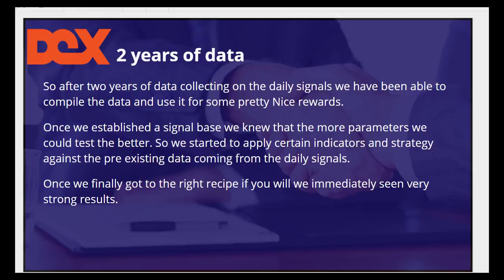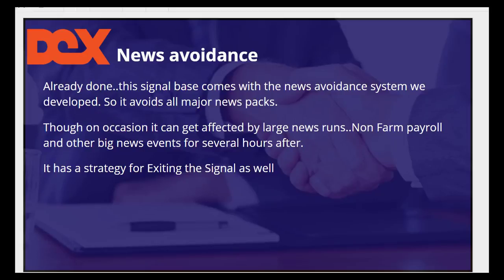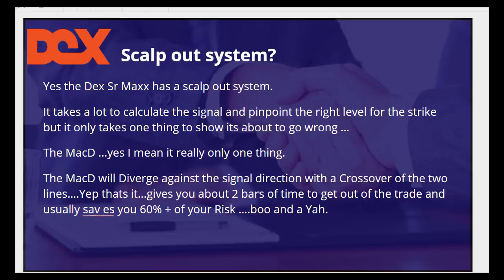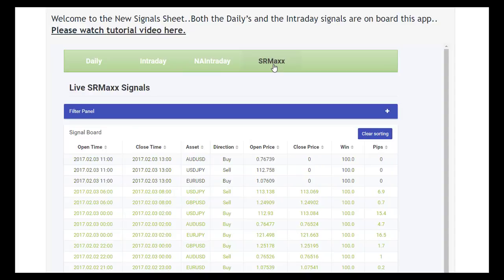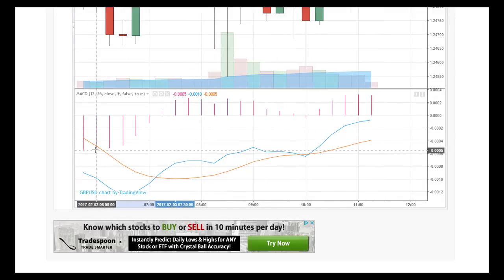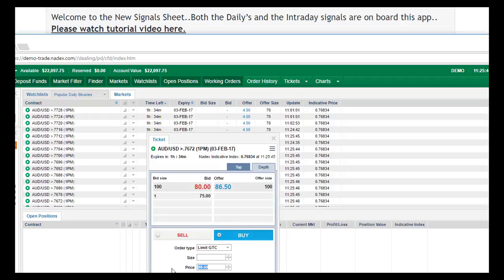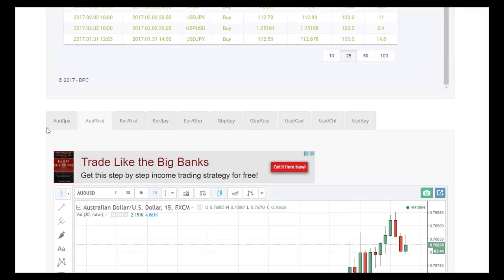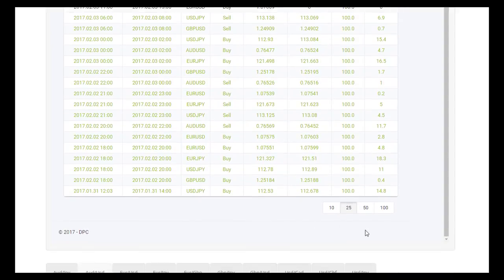What is the SR Maxx